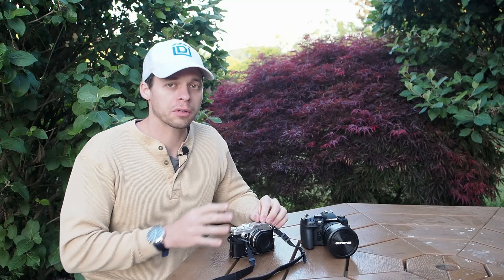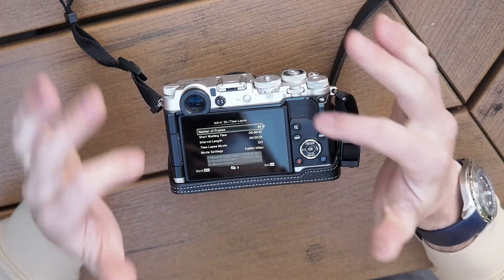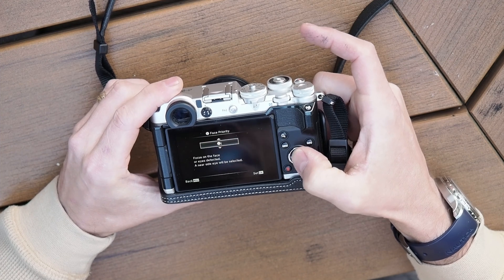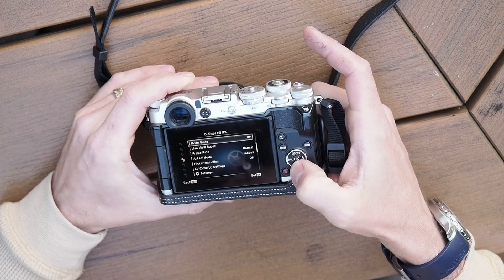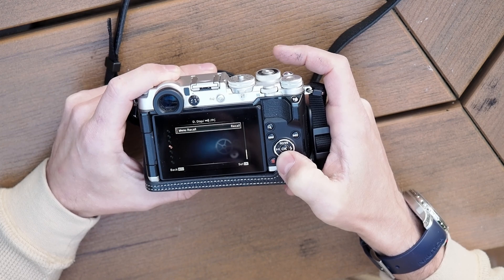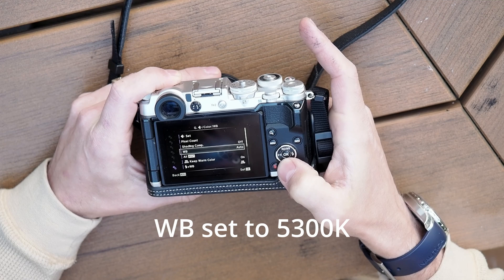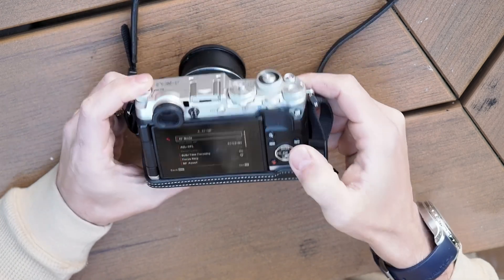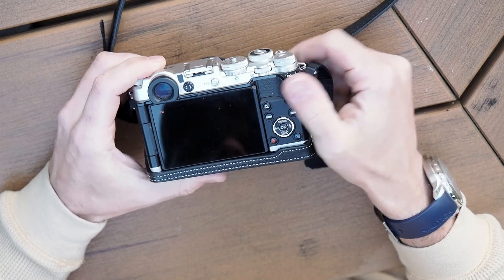My PEN F Settings for Astrophotography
Been a long time since I put up some videos about my settings. These are what I have been using with the PEN F. This camera has a lot of options and features and many of them are not covered in reviews became so many were added latter on by Firmware updates.